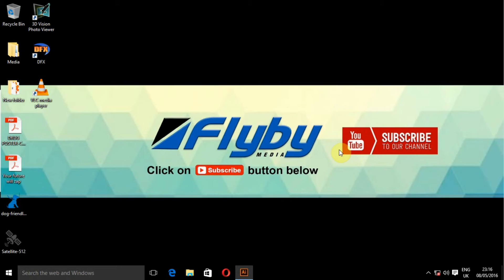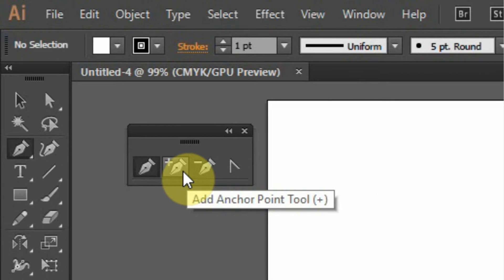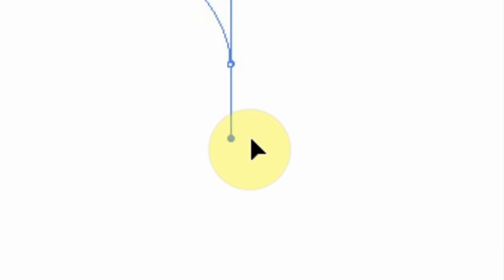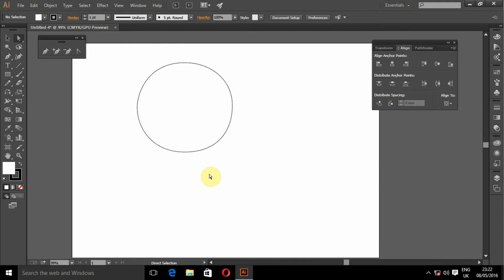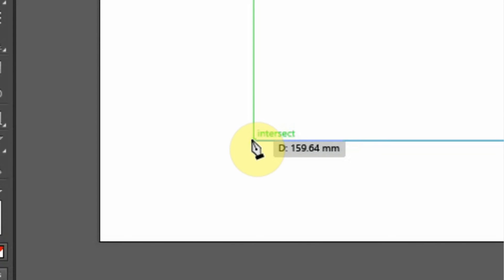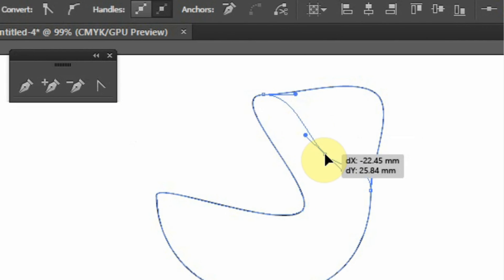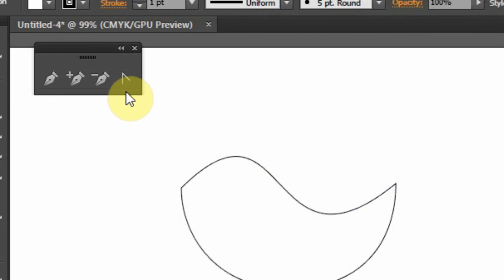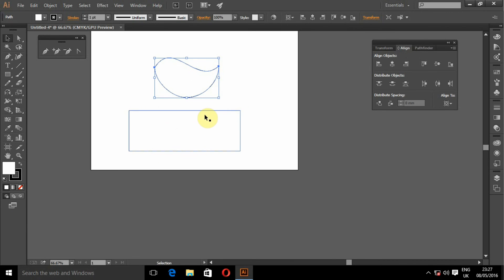Adobe Illustrator: How to use a pen tool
In this video I will show some of the basic tips&tricks I have picked up to maximize the efficiency of Adobe Illustrator's Pen Tool